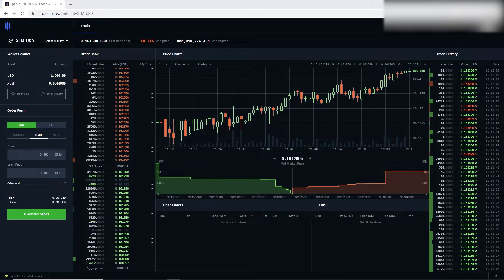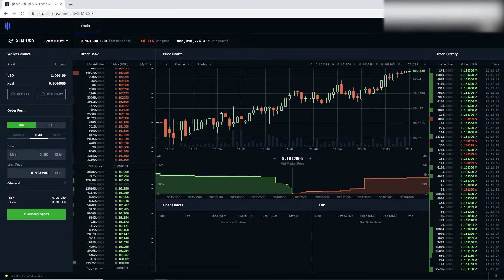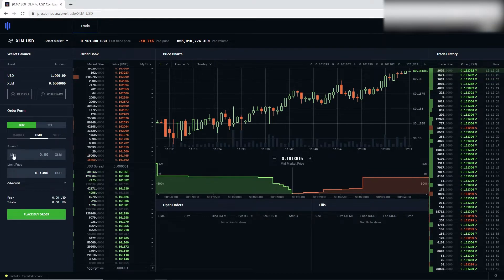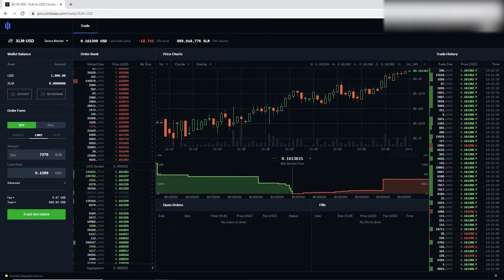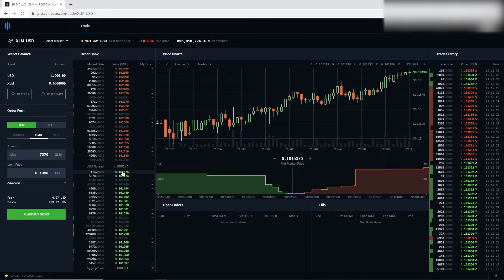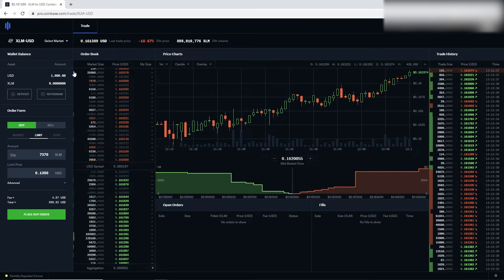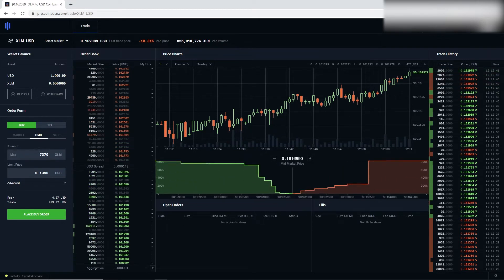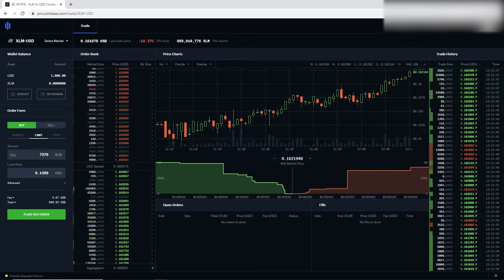How to place a Crypto Limit Buy on CoinBase Pro in Seconds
In this video we show you how easy it is to place a Limit Buy on Coinbase Pro.